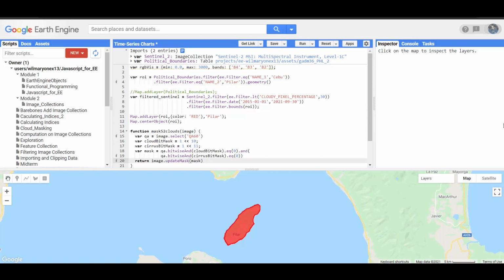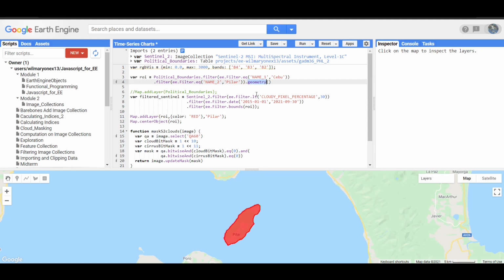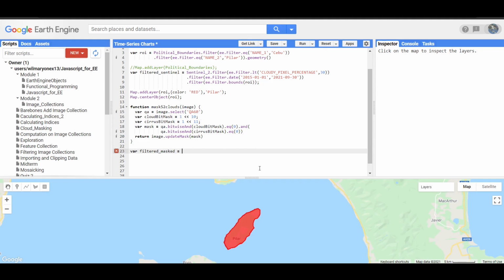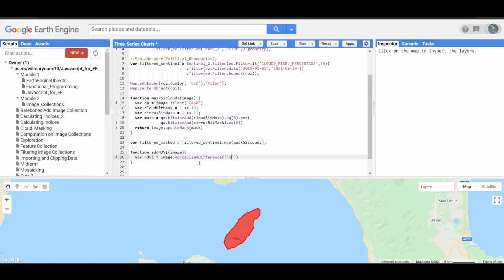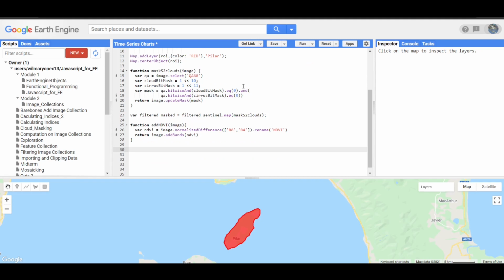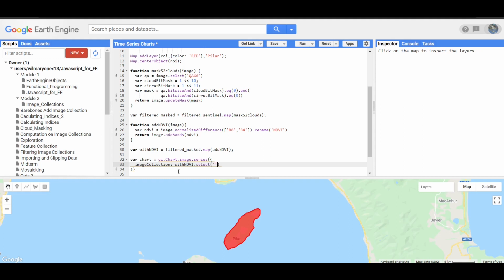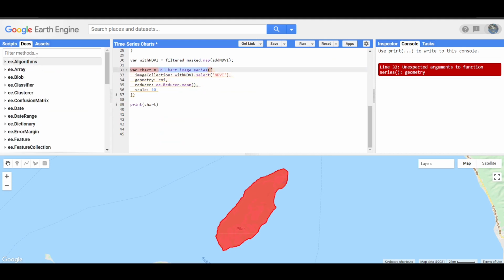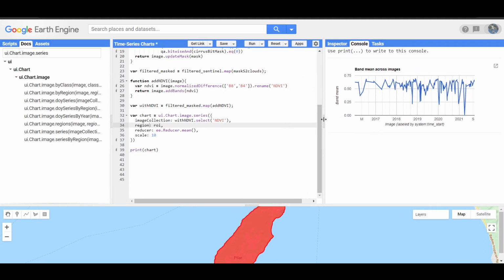Google Earth Engine - Time Series Analysis